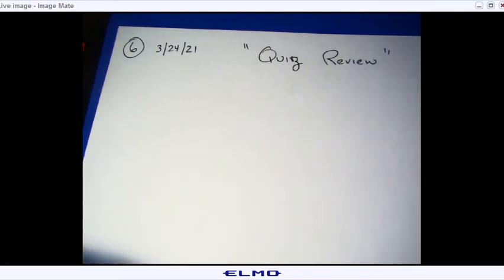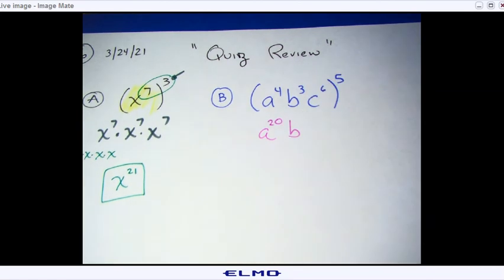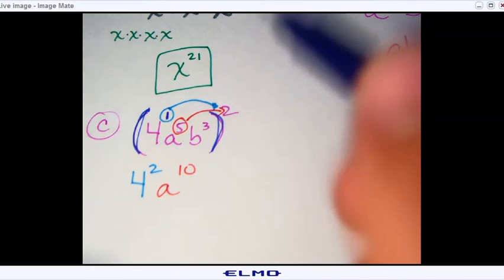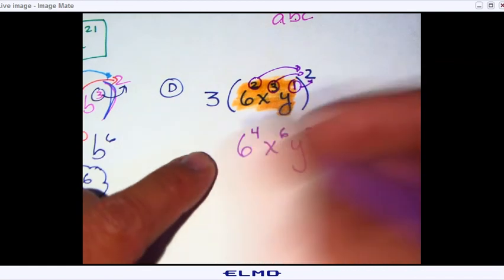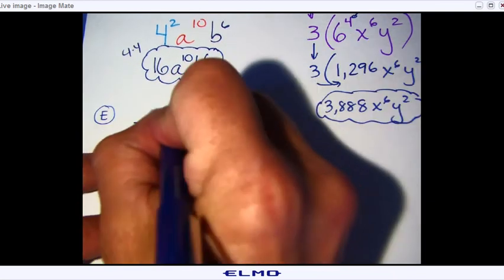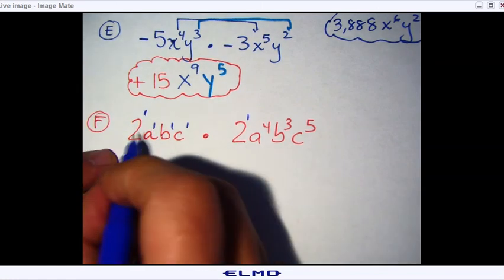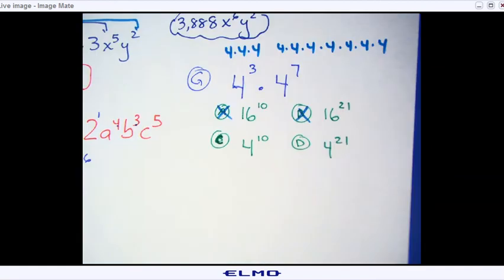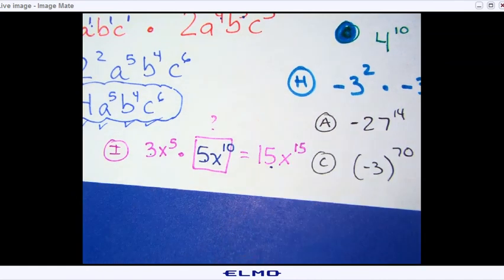Exponent Quiz Review: Mar 24, 2021 9:38 AM